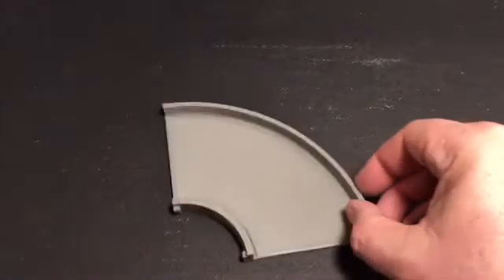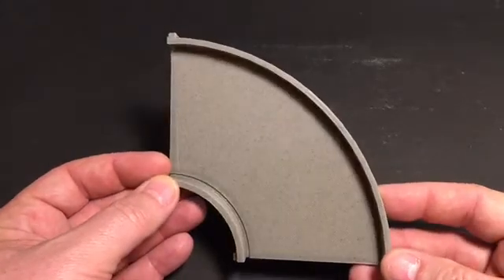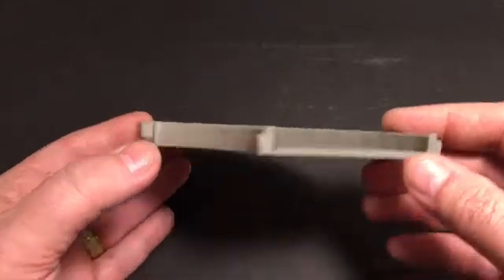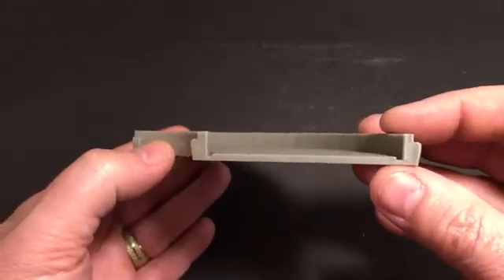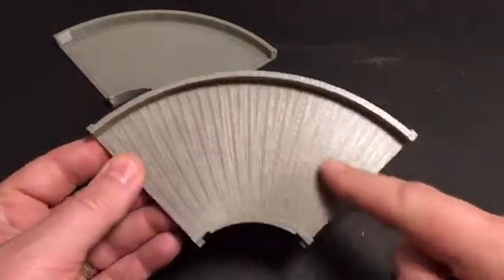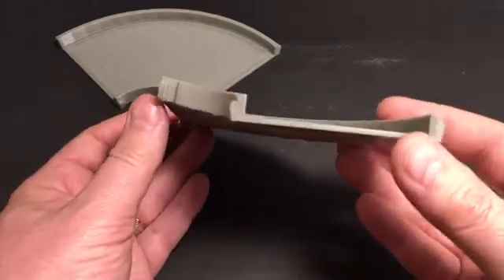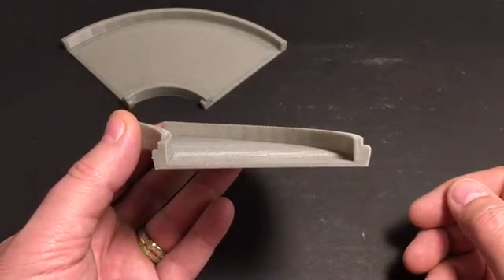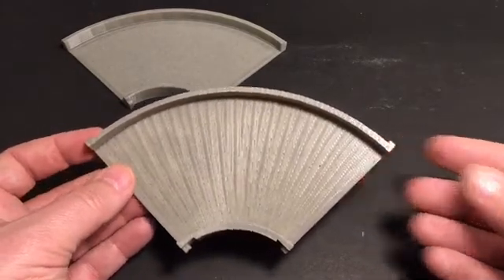Design Feature- Corners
This video describes a design feature for our new product.

A track which requires a slope introduces a challenge if the corners are flat. The exit of the corner will be slanted. To overcome this issue, we've designed a corner that accounts for the slope in the track.